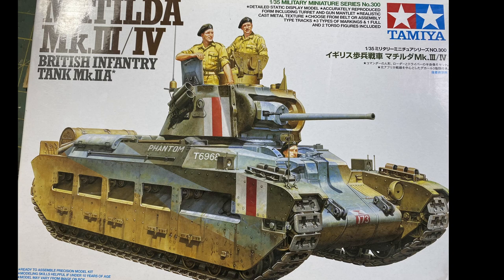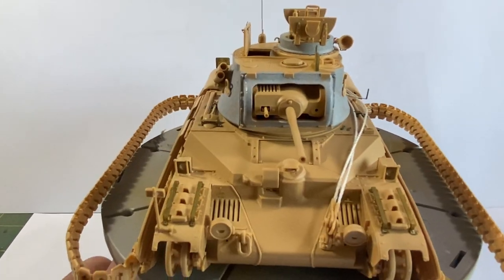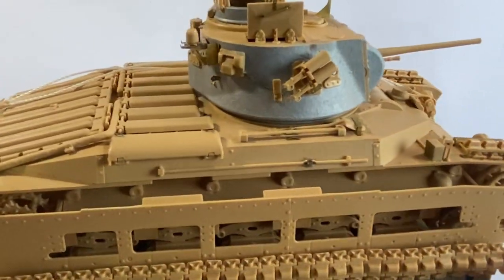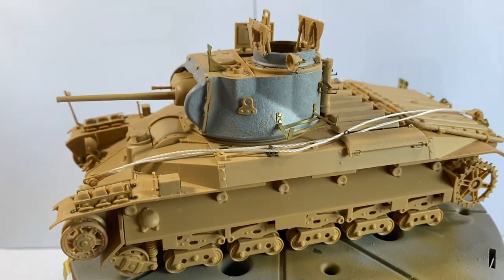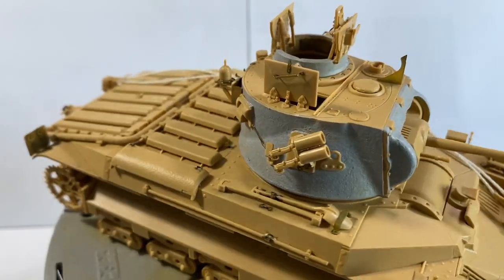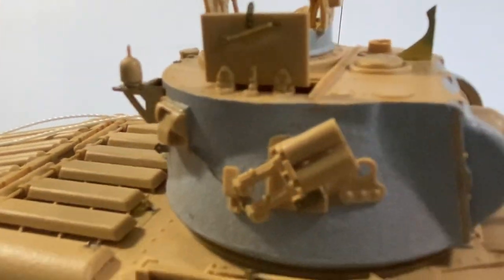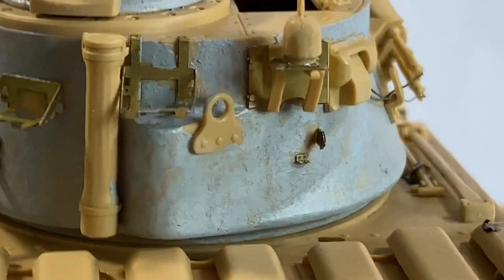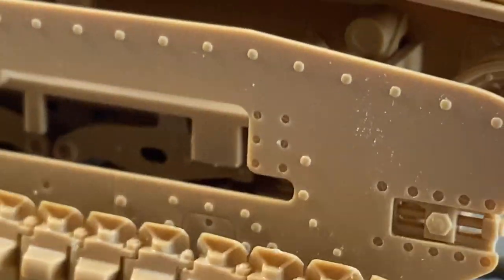FUTURE VIDEO (MAYBE): PAINTING THE MATILDA MK III/IV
Ok so I admit never really done a modelling video before, but hey new challenges are always welcome!

I will try my hand at painting the Matilda Mk III/IV, the British Heavy Tank, in a 1942 Desert Camo - it may take some time for me to get the videos uploaded and maybe this isnt anything anyone wants to see, so bear with me on this!